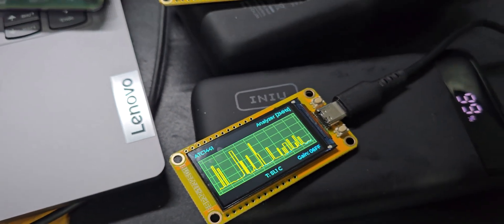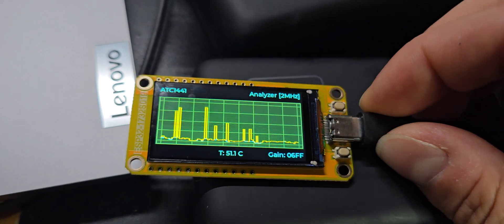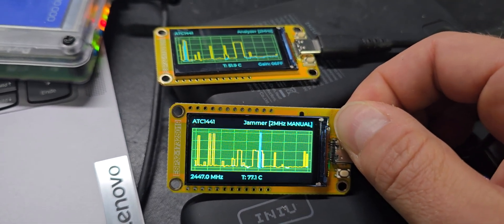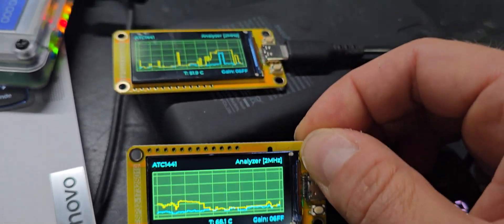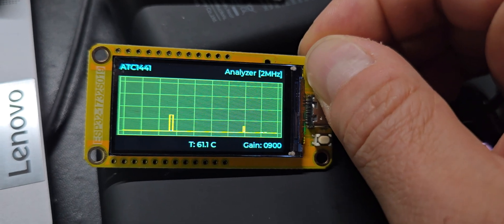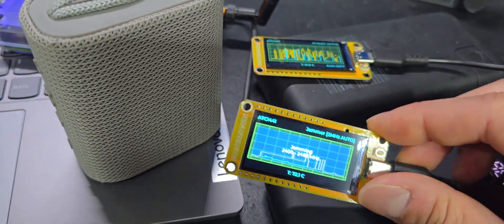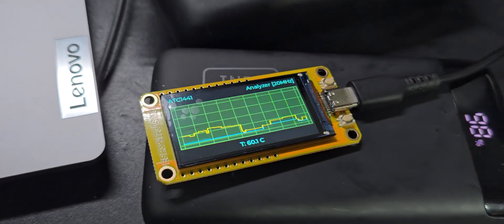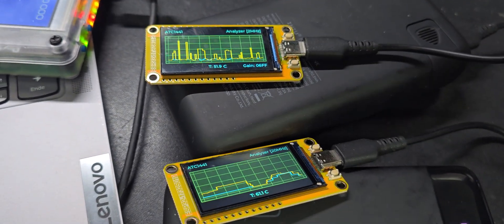ESP32-S3 WiFi and BLE Jammer minimal Hacking tool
For research purpose only!